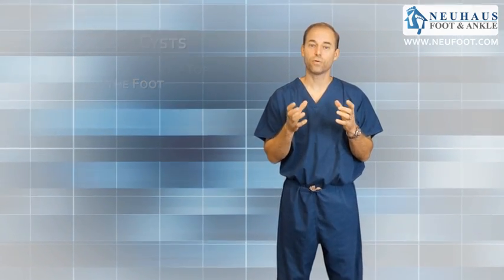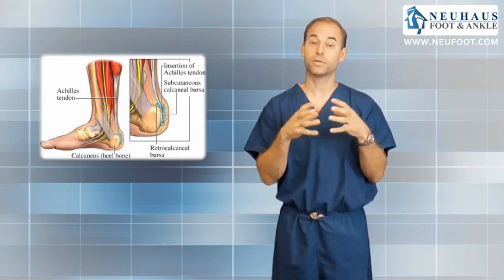Ganglion cyst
The swelling in an area of a joint or tendon that worsens with activity is a ganglion cyst. This is generally located on the top of the foot.